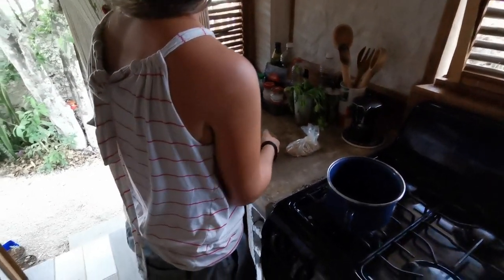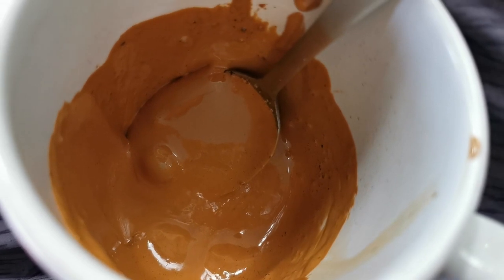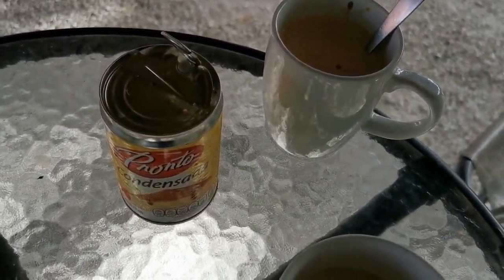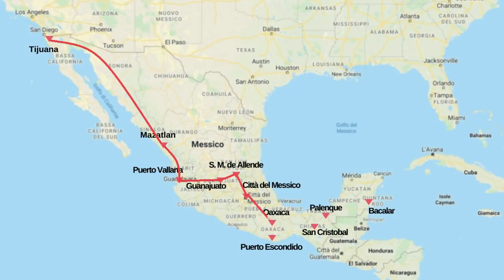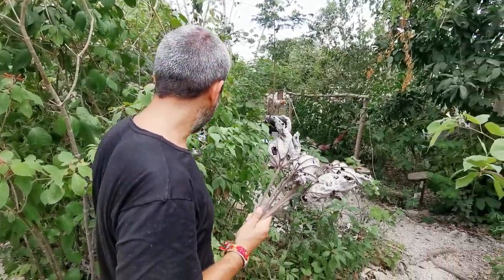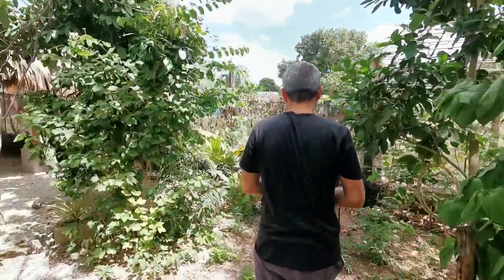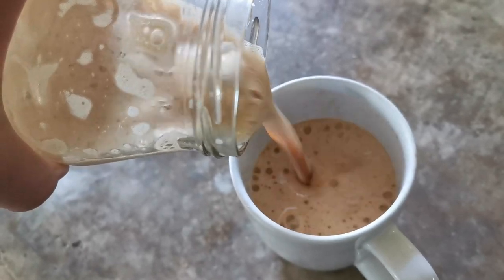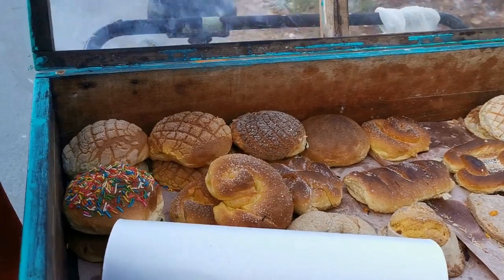BLOCCATI IN MESSICO | LA GIORNATA TIPO IN AUTO-QUARANTENA | Beyond The Trip | Full HD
La giornata tipo nella nostra auto-quarantena qui in Messico, a Bacalar.

➡La nostra guida cartacea per viaggiare con 10€ al giorno

Siamo Angela e Paolo di Beyond The Trip e siamo partiti a gennaio 2018 per il nostro "Viaggio a Tempo Indeterminato".